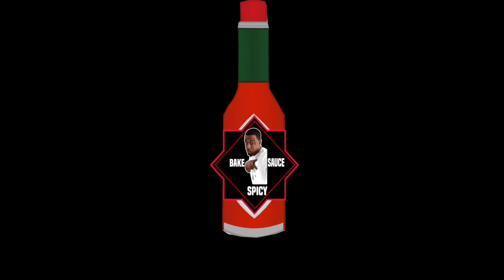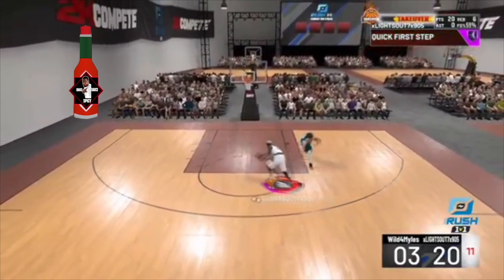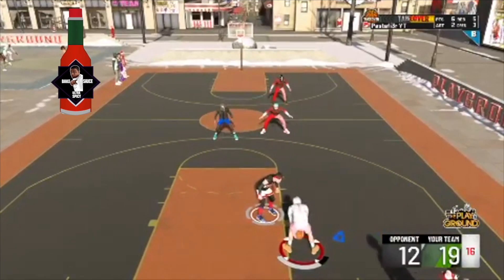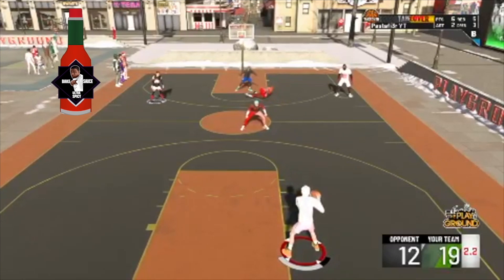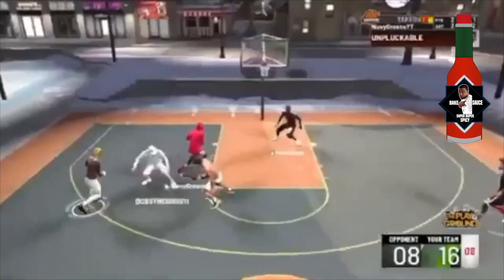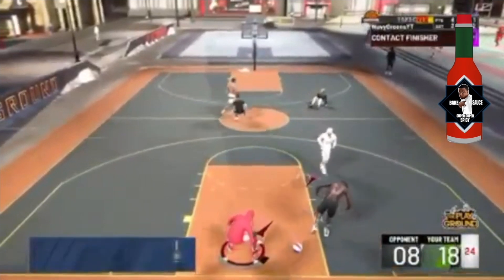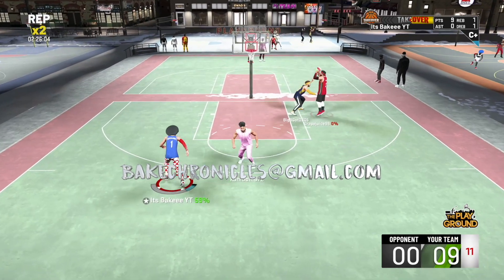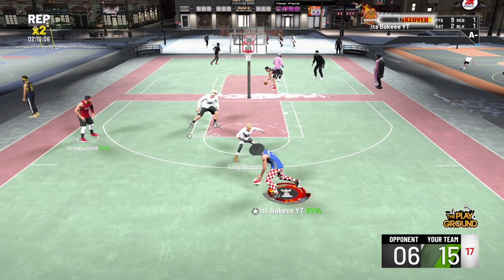Top Five Subscribers Dunks & Crossover In NBA 2k20! Top Sauces Plays Of The Week!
*Send Your submission today!

Microphone:

Blue Kiwi Microphone

Sennheiser MK440

Gaming Capture: Elgato Hd60

Computer: Apple 27" IMac

Fornite Settings:

Control Configuration: Builder Pro

Control Settings: X: 9.5, Y: 9.5

In this video Bake Chronicles is doing his very first top-five sauce plays of the week where he shows the best NBA 2k20 highlight plays from subscribers.  He will be displaying the best crossover, dunks, shots and blocks in nba 2k20.